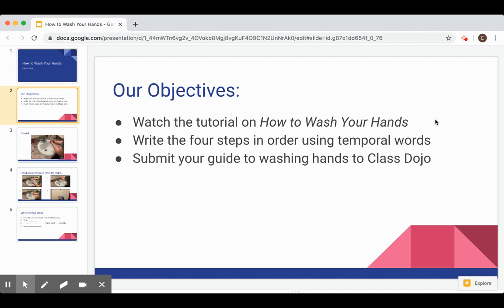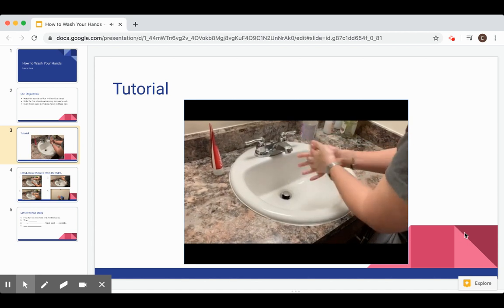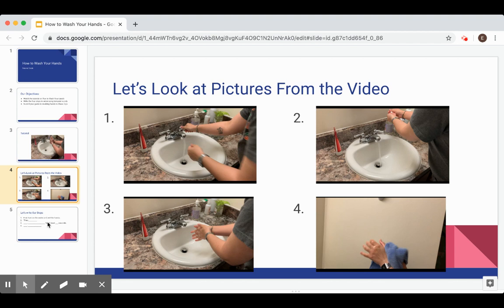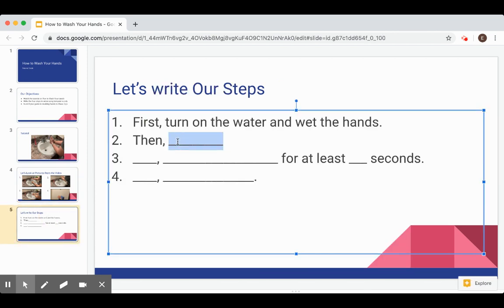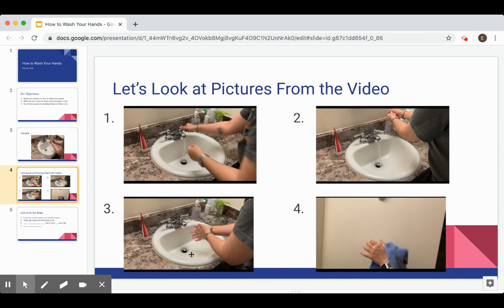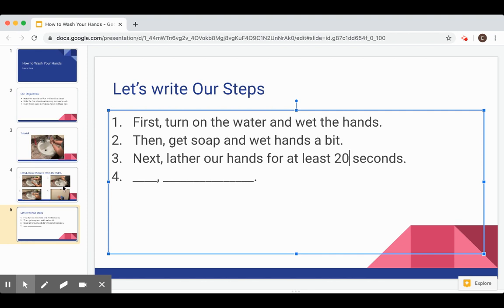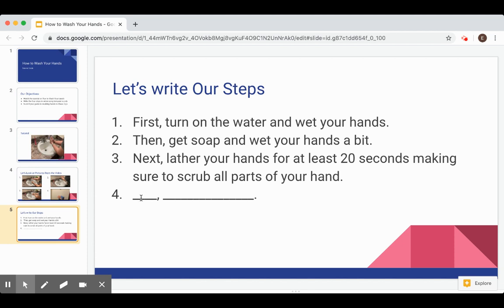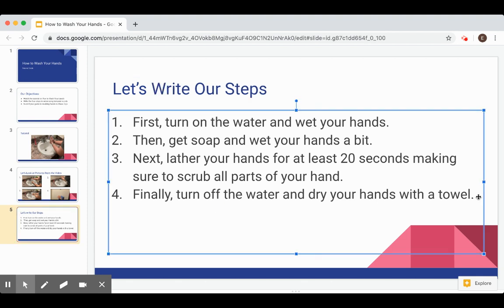How to Wash Your Hands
In this video, you will learn how to create a set of four steps using temporal words after watching a tutorial on how to wash your hands.